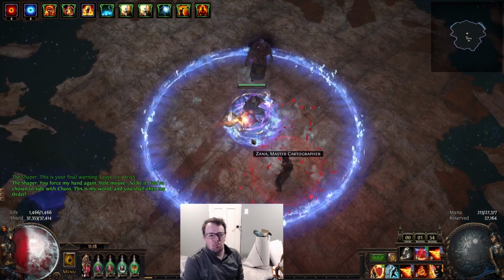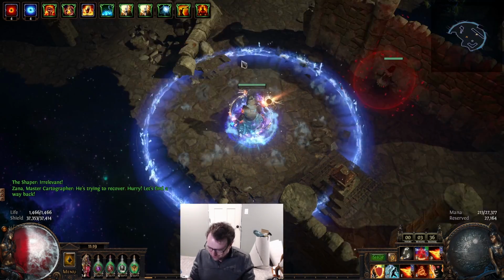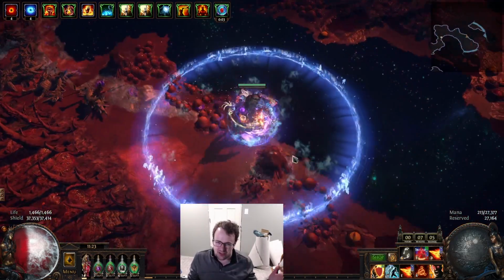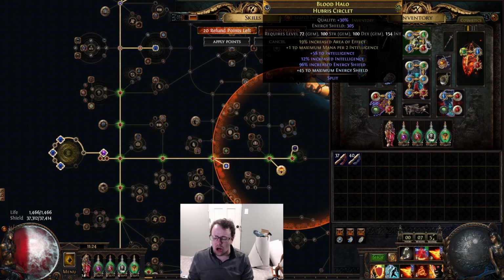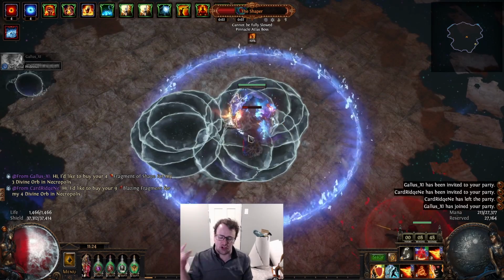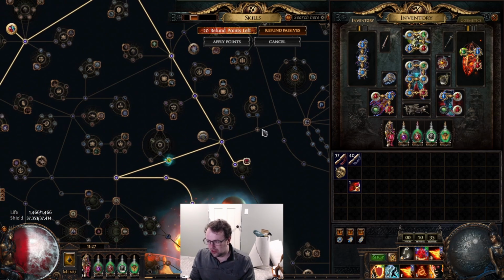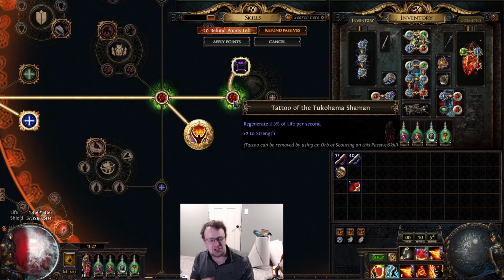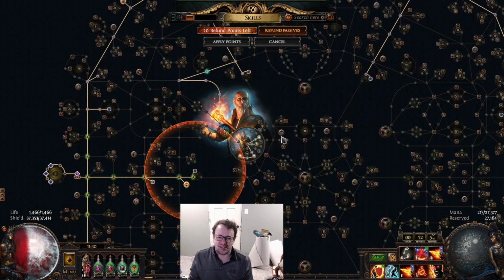RF Mana Man Quest for Immortality